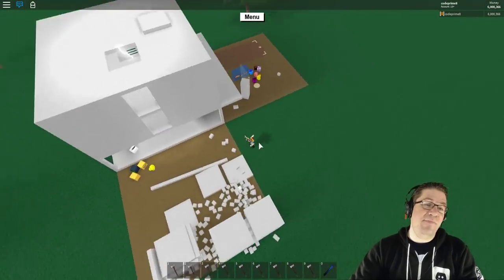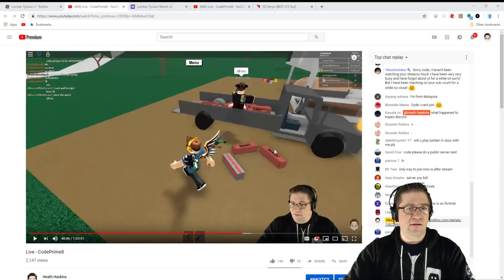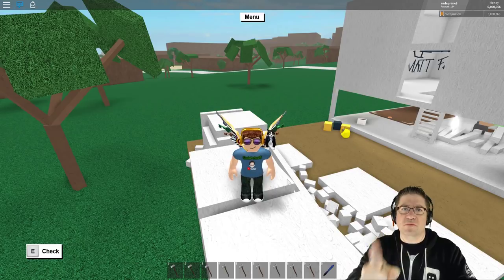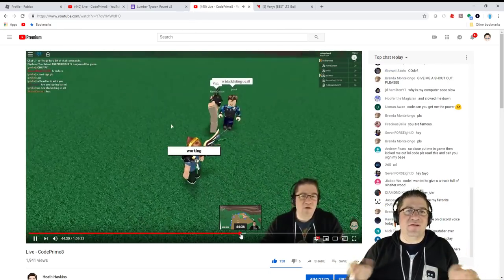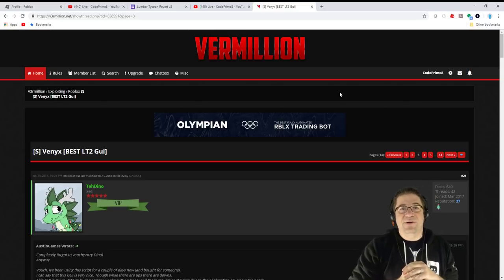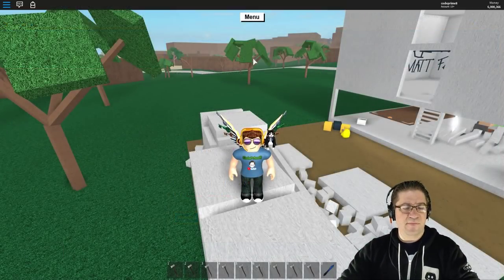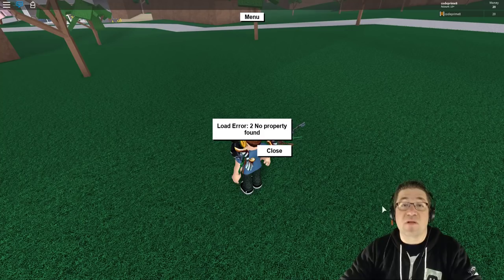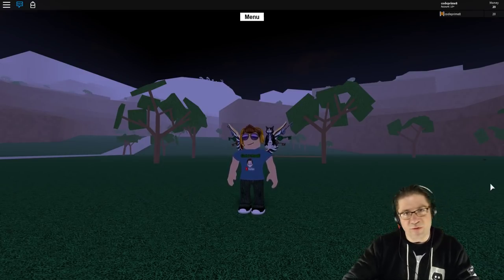Roblox - Lumber Tycoon 2 - How to restore your Base (Exploits)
In this episode of Roblox, Lumber Tycoon 2, I wanted to take a moment to give you information. Not to finger point, or accuse, or scare. It is to answer the question "Why?" that so many have commented to me about. I hope you find this video insightful. Love you all!

📖 Preorder today! 📖